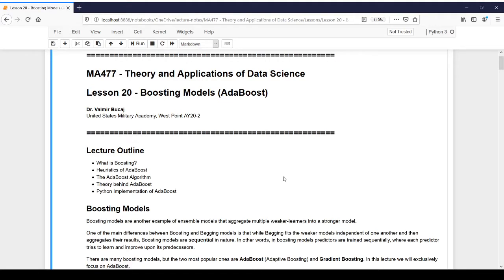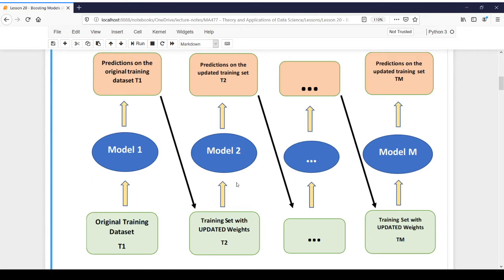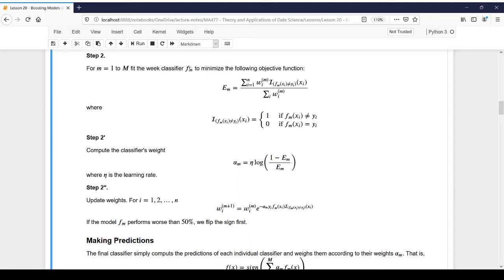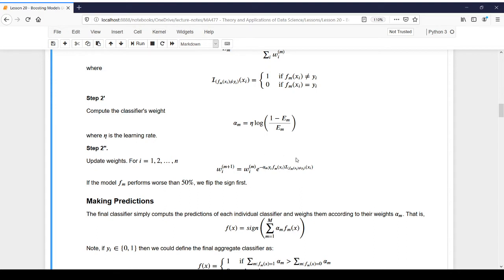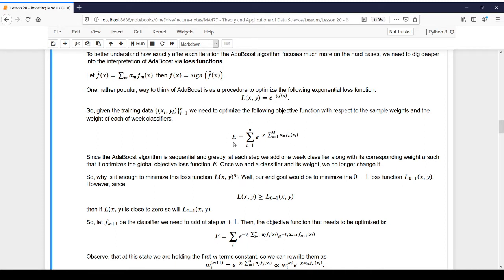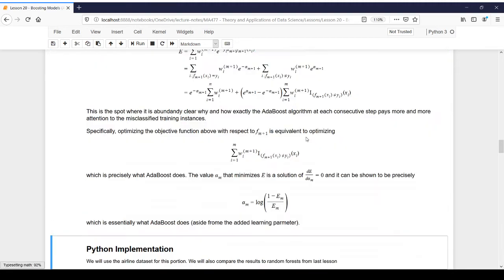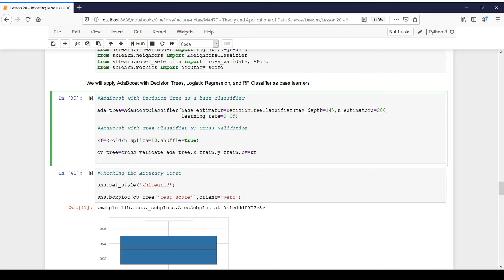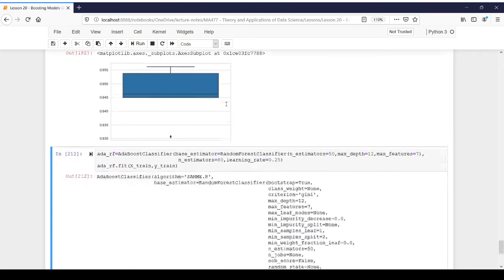Lesson 20 - AdaBoost Model || Heuristics || Theory || Python Implementation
AdaBoost (Adaptive Boosting Classifier)

- Heuristic explanation of AdaBoost
- The actual algorithm
- Theory behind AdaBoost
- Why it works and how
- Python implementation